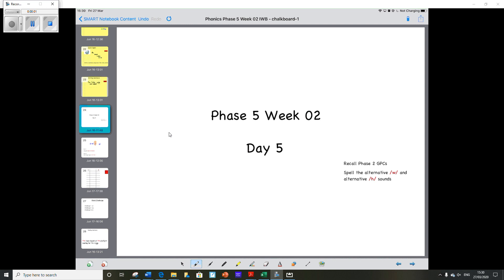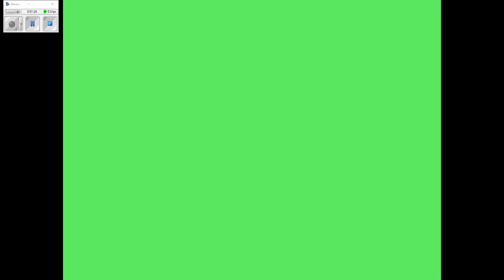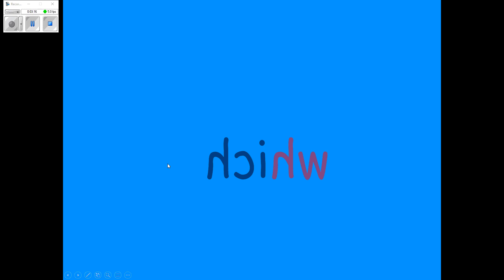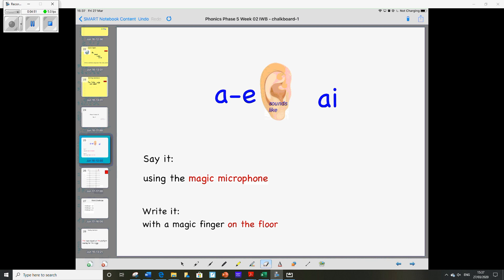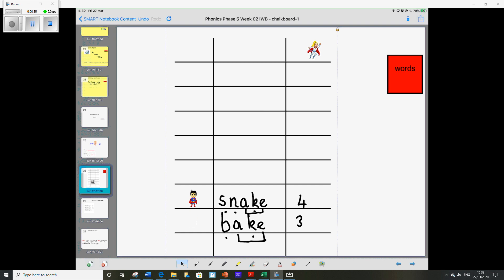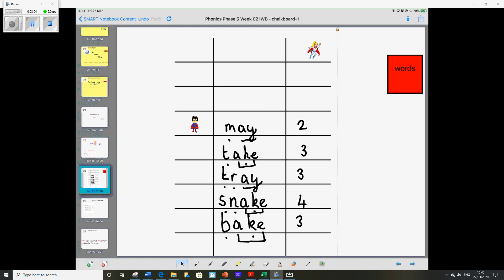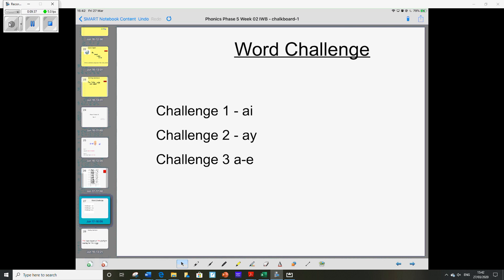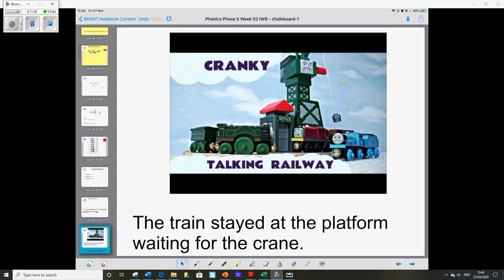Phase 5 Week 02 day 5 phonics lesson - alternative /ai/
Day 5 week 2 revising /h/. /w/ and wh.  Practicing alternative digraphs for /ai/, a-e, ay